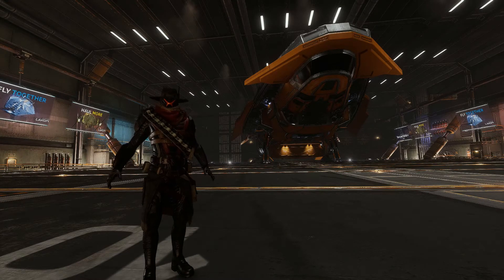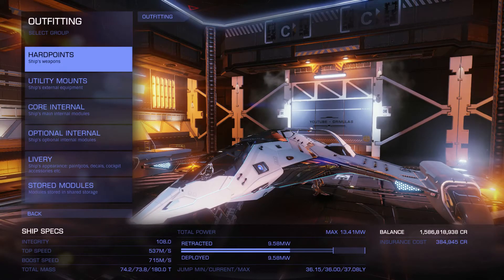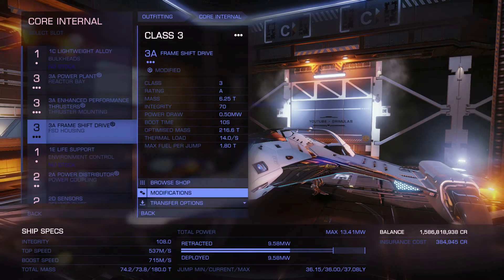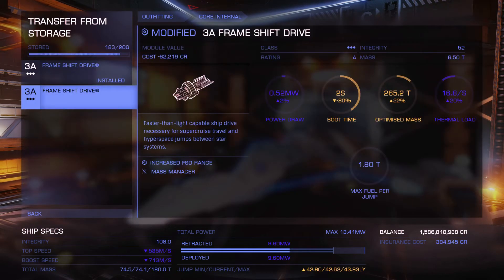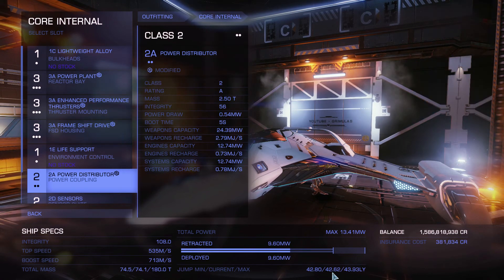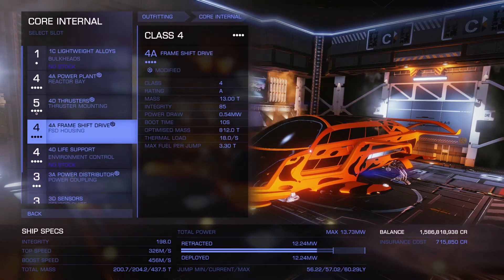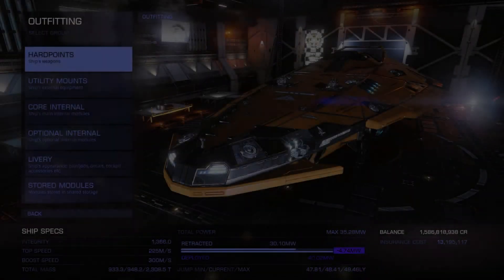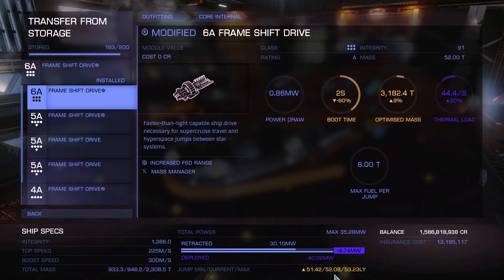Elite Dangerous Odyssey... Testing how much better the double engineered FSD'S are.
Welcome to the Grimulas channel...